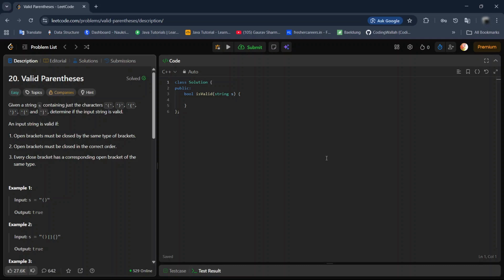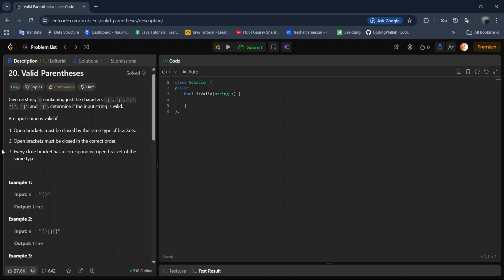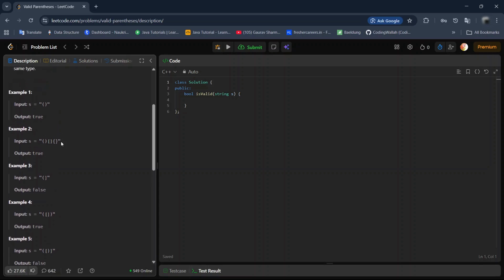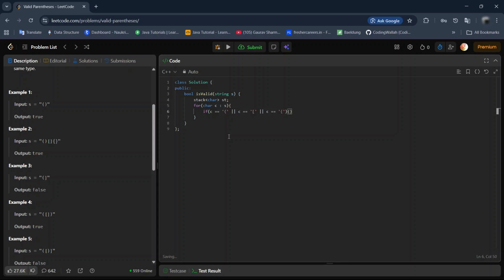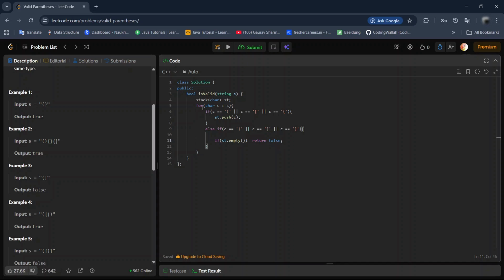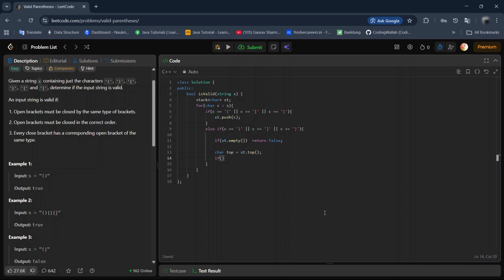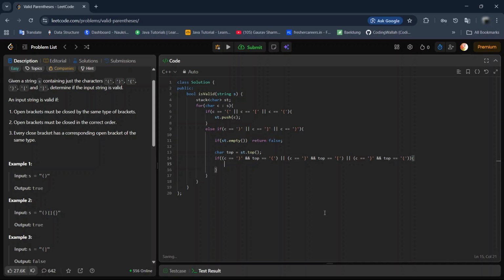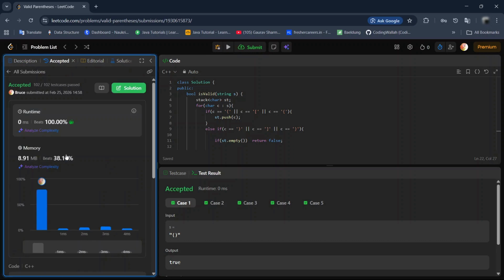Valid Parentheses in C++ | Leetcode no 20 | Optimized approach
🚀 The Valid Parentheses problem is a classic algorithmic challenge often seen in coding interviews. It asks you to determine whether a string containing only parentheses and brackets is valid.

0:00 - Intoduction
0:11 - Problem
2:29 - Logic/code
7:29 - Output

➡️The most efficient way to solve this is by using a stack:
         - Traverse the string character by character.
         - Push opening brackets ((, {, [) onto the stack.
         - When encountering a closing bracket:
         - Check if the stack is not empty.
         - Pop the top element and verify it matches the type of closing bracket.
         - If at the end the stack is empty, the string is valid; otherwise, invalid.

✒️This runs in O(n) time and O(n) space, where n is the length of the string.